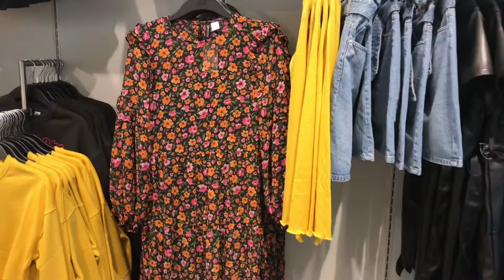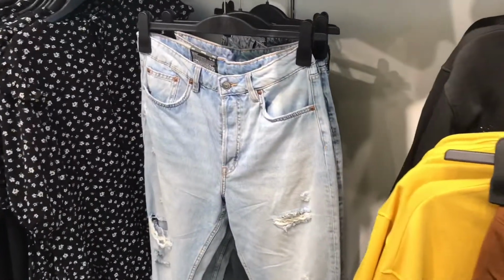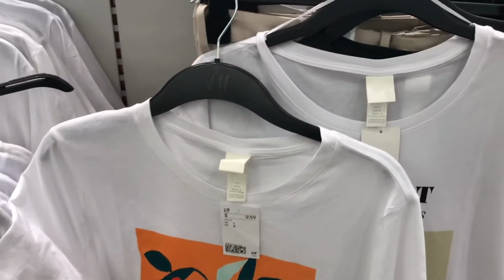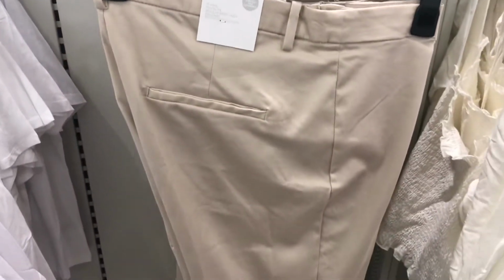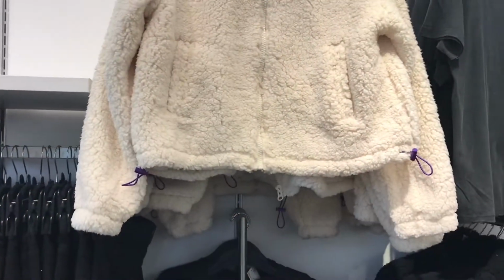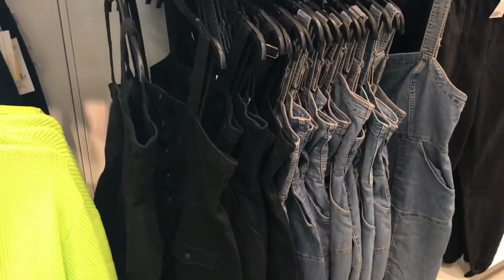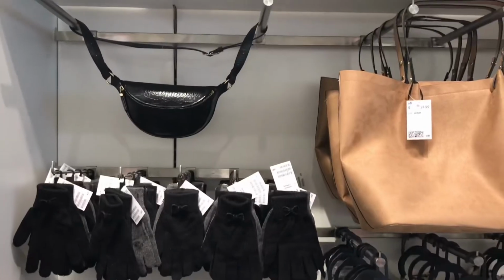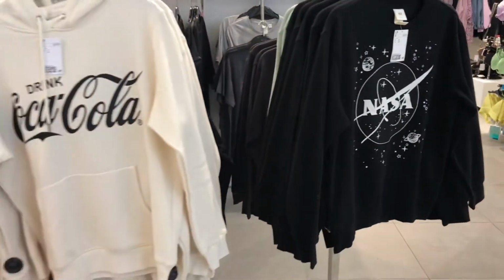New In H&M Haul | Come Shopping With Me In The Pandemic | Fall Collection | Style by ejay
Hi Guys, here is a come shopping with me in h&m in the pandemic, I show what's new in h&m and the new fall collection. New colors ,new designs and lots more to find in store.

Back ground music locally sourced from IMovie soundtrack library